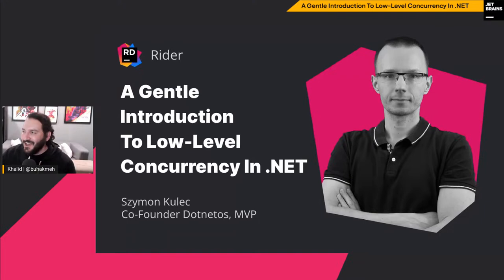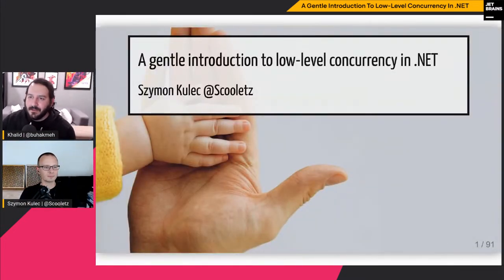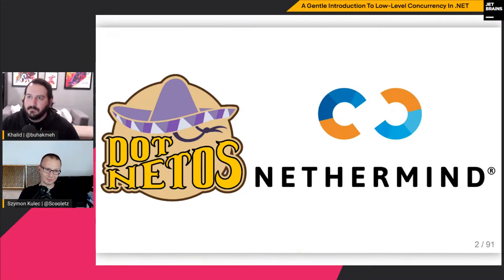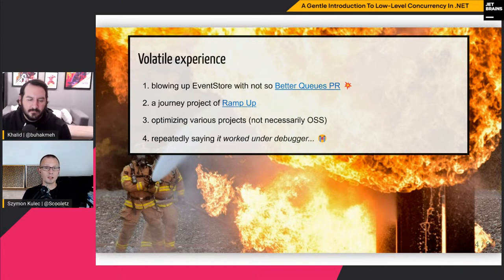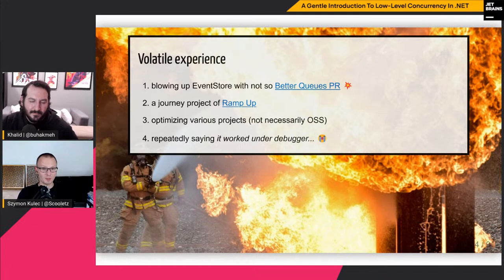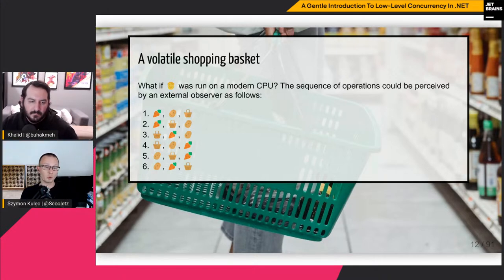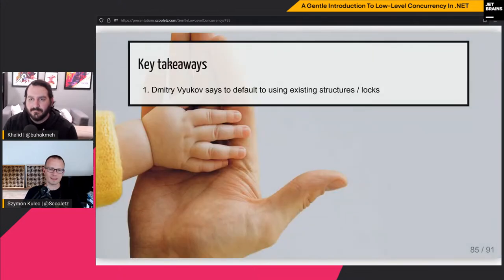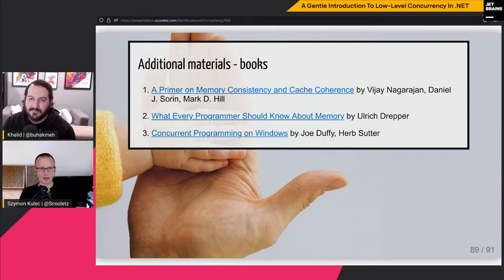A Gentle Introduction To Low-Level Concurrency In .NET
Let's discuss and understand some low-level async primitives but without going into the mud.
 Let's walk through Volatile, Interlocked, and other things-which-must-not-be-named.
 We'll see how they are used in .NET runtime and what they are there for.

After this talk, you will have a good grasp about why and when they are useful. While you may not end up using these primitives directly, you might find this knowledge useful when trying to understand CancellationTokenSource, ConcurrentStack, ConcurrentQueue, Channels and other concurrent friendly components.

This talk is designed to help you understand these concepts from the ground up. No prior exposure to designing concurrent data structures is required. If you saw a volatile once, it's more than enough to join! If you did not, I'll show it at least once.

0:00 Welcome
2:30 Introduction to low-level concurrency
5:01 What is volatile?
19:40 ConcurrentQueue - Overview
23:04 Design and internal use of volatile in ConcurrentQueue
33:05 What is interlocked?
41:36 ConcurrentStack and how it uses interlocked
46:55 SafeHandle to wrap unmanaged resources
50:33 Key takeaways
54:22 Questions and answers
1:04:50 Wrap-up

Speaker: Szymon Kulec
a co-founder of Dotnetos, a Microsoft MVP, interested in distributed systems and performance. He never allocates before noon.